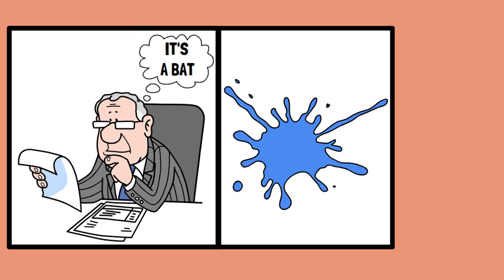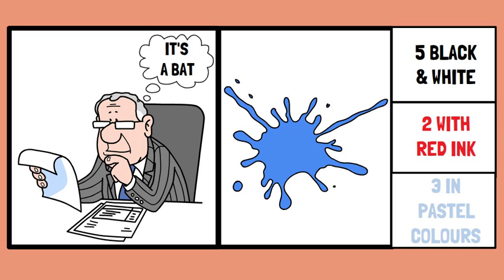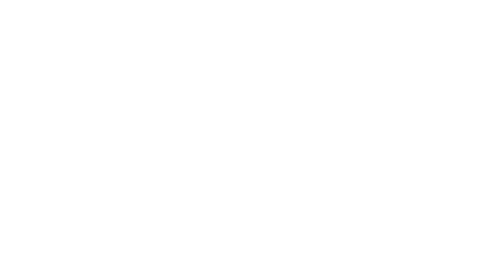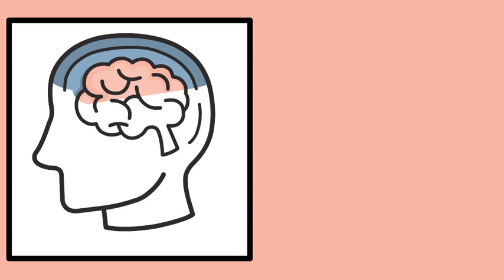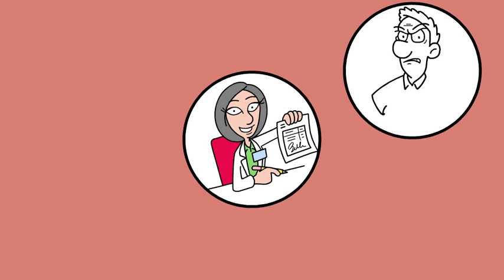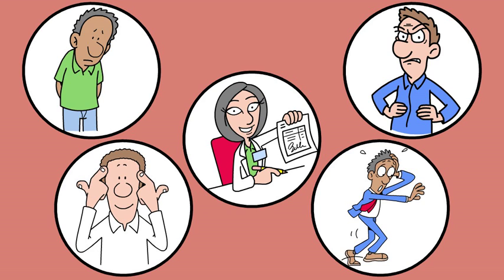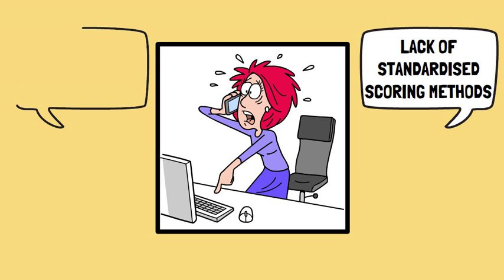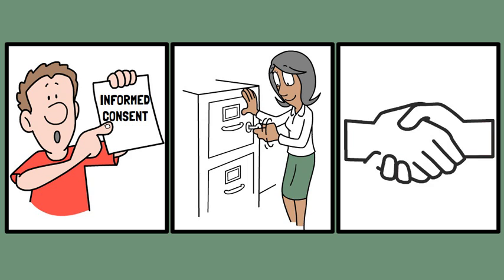WHAT IS RORSCHACH INKBLOT TEST? Projective Techniques. Psychology Class 12 CBSE/NCERT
In this informative video, we delve into the fascinating world of the Rorschach Inkblot Test, created by psychologist Herman Rorschach. Watch this video to learn about the history and methodology behind this unique psychological assessment. Learn about the test's performance proper, inquiry phase, and how different forms, colors, movements, and shadows in the inkblots can reveal insights into the test taker's psyche, mental state and personality traits.

This video answers questions like- What is the purpose of the Rorschach inkblot test? How is the Rorschach test interpreted? Is the Rorschach test still considered a valid psychological assessment tool? How long does it take to complete the Rorschach test? Can the results of the Rorschach test be used to diagnose mental health conditions? Are the responses to the Rorschach test based on subjective interpretation? Are there specific patterns or themes that are commonly seen in Rorschach test responses? Can the Rorschach test be used to assess personality traits or cognitive functioning? Are there any potential biases or limitations associated with the Rorschach test? How are the images used in the Rorschach test selected or created?